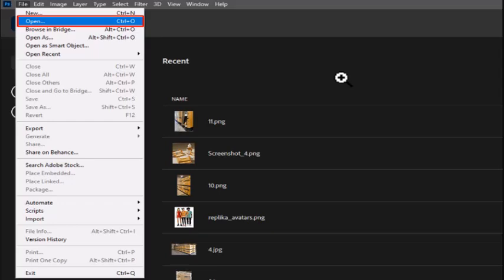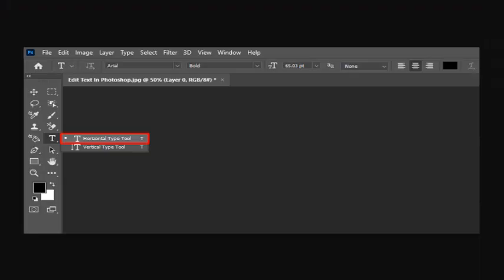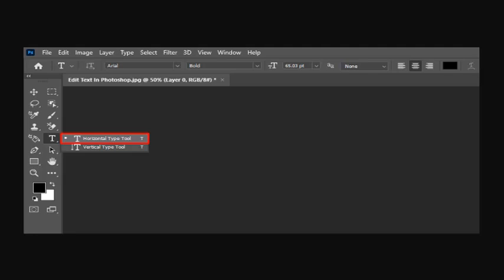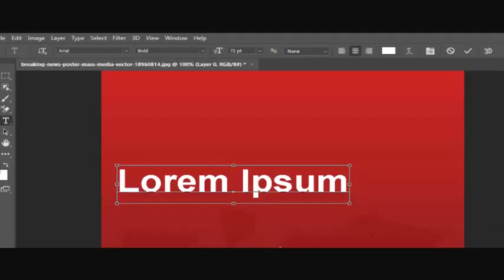How To Edit Text On An Image In Photoshop !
Editing text on an image using Photoshop is a straightforward process when you understand the tools available. This video provides a step-by-step guide to help you navigate the process, from opening your image to making precise text edits. Photoshop’s text editing tools are versatile, allowing users to add, modify, or remove text on images for various projects such as graphic design, social media content, or professional presentations. The tutorial also includes tips for fine-tuning text properties like font style, size, spacing, and alignment using the character panel and options bar. By the end of this guide, you'll be equipped with the knowledge to make professional text edits effortlessly.

To begin, open Photoshop and load your image by navigating to "File" "Open" or using the shortcut Ctrl+O. With your image open, select the text tool, represented by a "T" icon in the toolbar. Use the horizontal text tool for standard edits, then click on the desired area of the image to create a text box. Once the text box appears, you can type your desired text or edit existing text. Photoshop also allows advanced text adjustments, such as font selection, character spacing, and alignment through the character panel, making it ideal for detailed design work. This video emphasizes the importance of confirming your edits and utilizing the option bar for quick adjustments.

Timestamps:
0:00 Introduction
0:04 Launching Photoshop and loading an image
0:20 Selecting the text tool
0:35 Choosing the horizontal text tool
0:48 Creating a text box on the image
1:00 Typing or editing text in the text box
1:20 Using backspace or delete for edits
1:36 Confirming text edits by clicking outside the box
1:41 Accessing the character panel for advanced editing
1:54 Adjusting text properties with the options bar
2:01 Wrapping up the text editing process
2:07 Conclusion